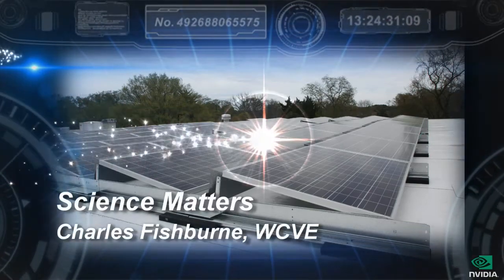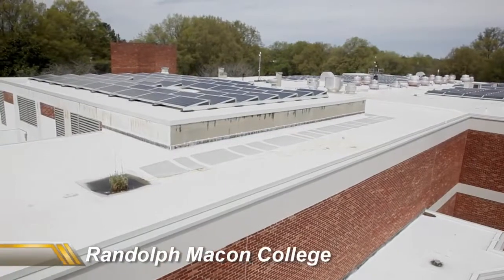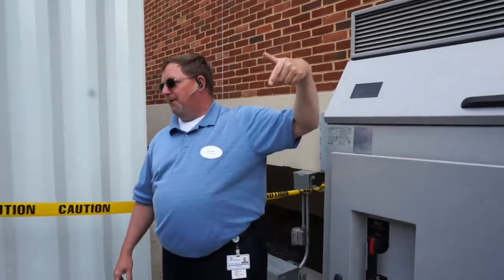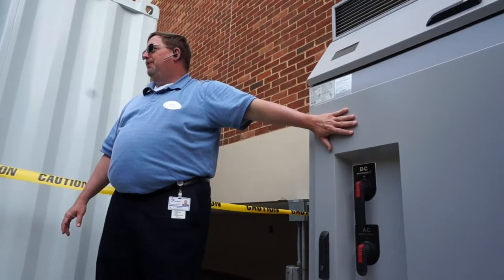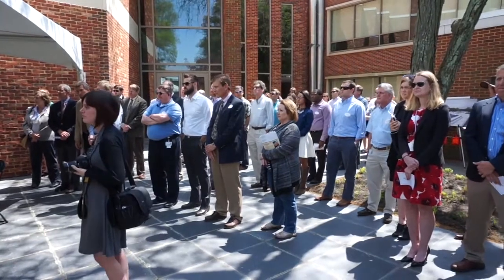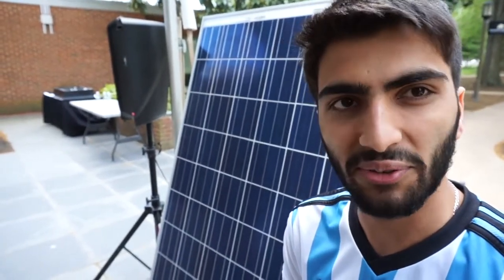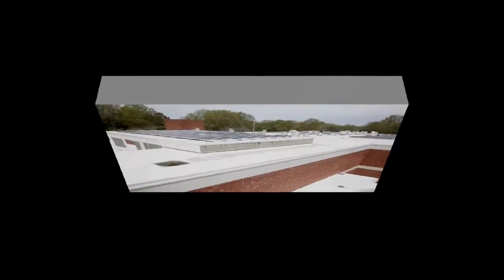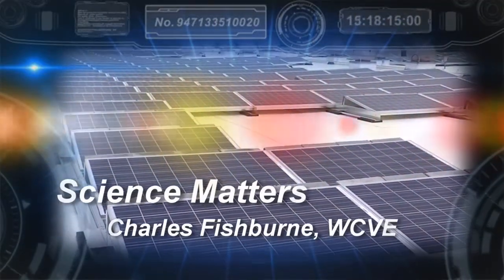Dominion Virginia Power Installs Solar System With Battery Storage Integration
A solar installation at Randolph-Macon College is testing a solution by becoming the state’s first fully integrated solar and battery storage site of its kind, which will help provide a steady delivery of electricity even when the sun is not shining. The project will test two unique battery technologies, along with the roof-mounted solar system, to determine its effects on the distribution system.

Dominion installed more than 265 solar panels capable of generating 50 kilowatts of electricity – enough to power about 13 homes at peak levels – on the rooftop of R-MC’s Copley Science Center. The batteries will store the energy produced by the solar panels during peak sunlight hours and discharge the solar energy during the early evening hours when the grid’s resources are more limited and the benefits are greater.